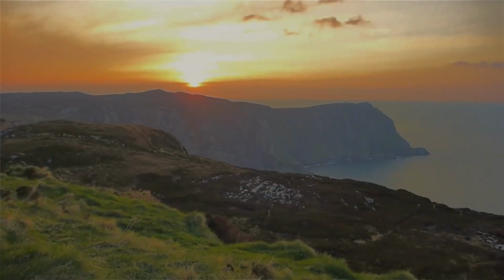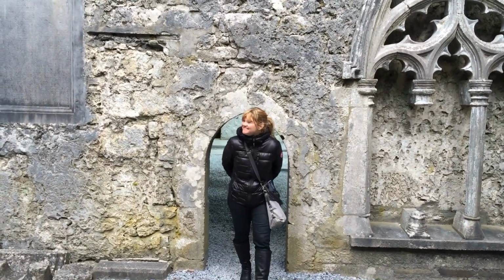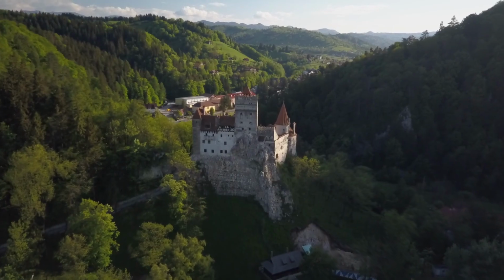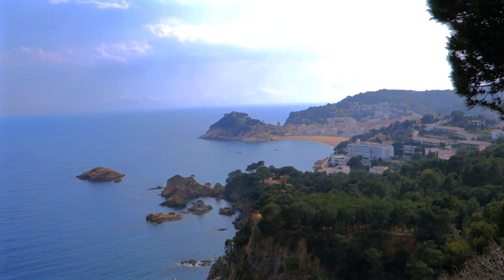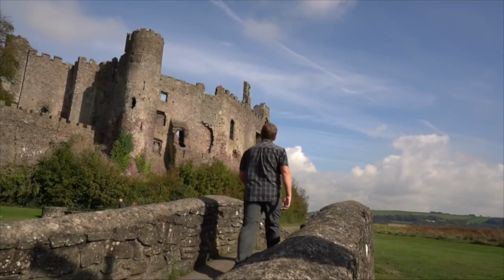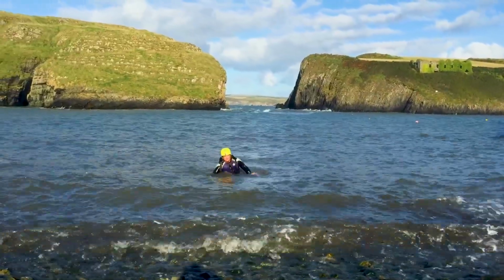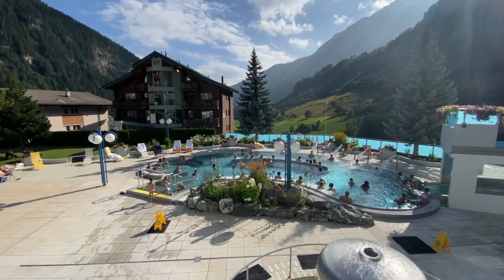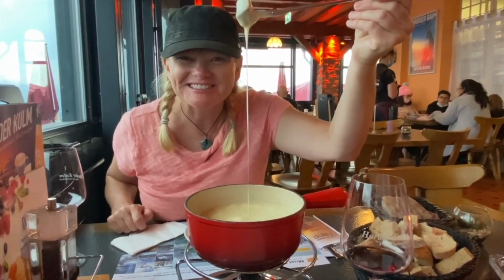5 EPIC European Road Trips You Won't Want to Miss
Are you ready to witness us driving Europe's best roads? Join us, Dave and Deb of The Planet D, as we count down the best road trips in Europe, from Ireland's Wild Atlantic Way to Switzerland Grand Tour; these are the most scenic roads in Europe and make for a great road trip.
►Like our travel videos? Read our travel blog
►If you are planning a road trip in Europe, check out Rental Cars.com for the best price comparisons. That is what we use and you can follow the link from here at no extra cost to you!

►Best Road Trips in Europe
00:00 Introduction
00:22 Wild Atlantic Way, Ireland
02:09 Romanian Road Trip
04:31 Costa Brava, Spain
06:00 Wales Road Trip
08:40 Switzerland's Grand Tour

Hey there! When you click one, it helps us out without costing you extra. Pretty cool, right? We’re part of the Amazon Services LLC Associates Program, so clicking our links greatly supports us. Thanks a ton!
Gear-wise and travel-wise, we buy some and get some for free to review. Don’t worry, though—we always keep our reviews straight-up honest.
Just so you know, our channel is all about sharing info and fun.

►A Little More about Dave and Deb
Hi Everyone, we're Dave and Deb of The Planet D, and we take you around the world in our weekly video series. We've traveled to 120 countries and all 7 continents, and our travel vlogs highlight our personal experiences at each destination. We share with you the best things to do with travel guides, travel tips, beautiful drone footage, and 4k videos.
We're a married adventure couple who live by the motto  "Adventure is for Everyone," and our travel videos are filled with fun, humor, inspiration, and information.

We've been sharing our travels for 15 years at our award-winning travel blog, The Planet D, which sees 1.2 million visitors monthly! A whopping 60 million people have visited our website.
Forbes Magazine named us one of the Top 10 Travel Influencers in the World!
No matter where you are going, we have inspiring travel videos from Asia, Africa, South America, North America, Antarctica, Australia, Europe, the Caribbean, and the South Pacific.